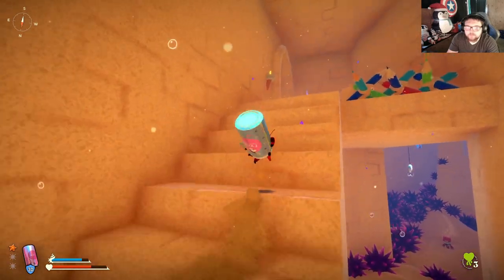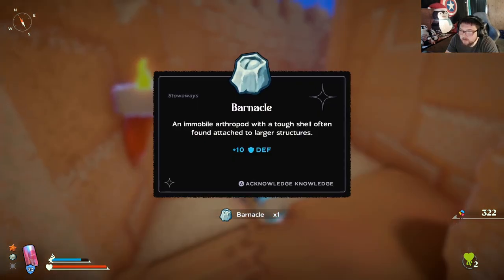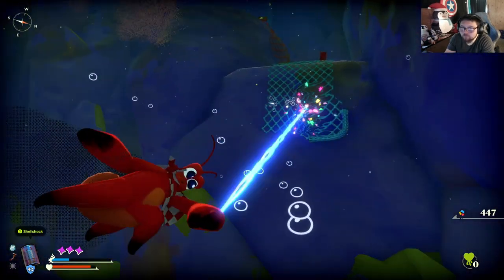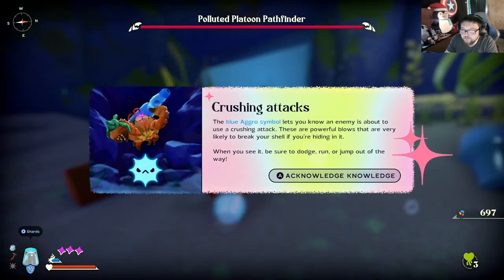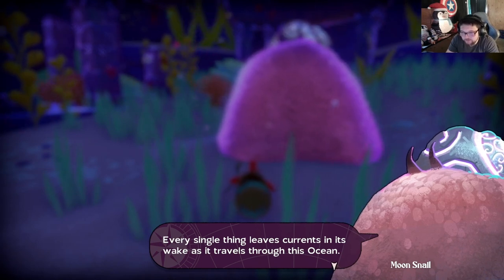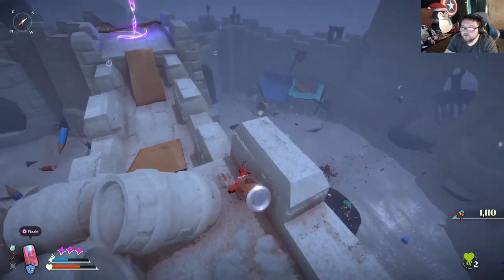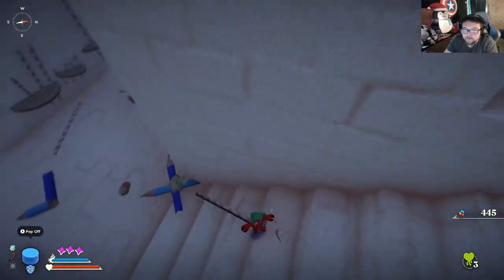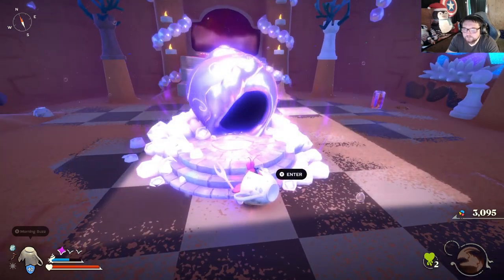Something Weird Is Going On Here?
Second episode of this game I hope you enjoy!